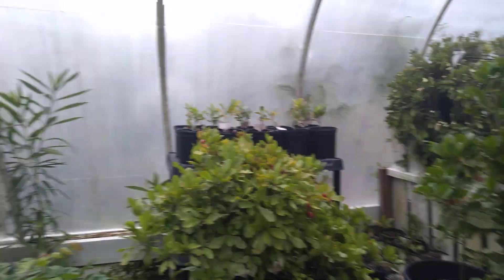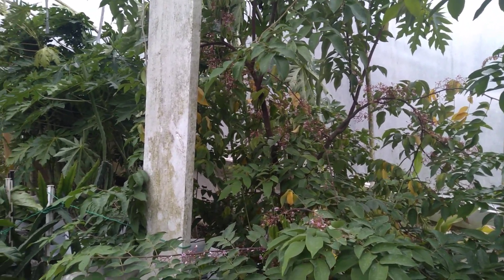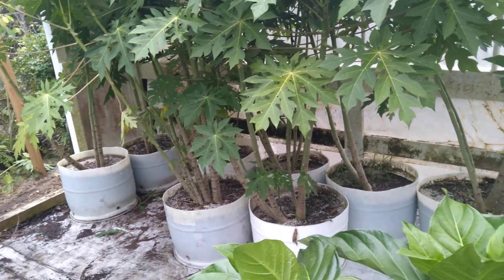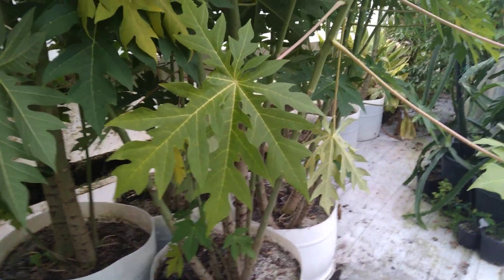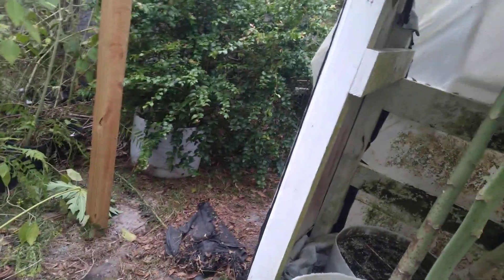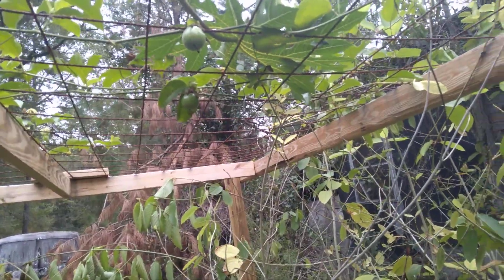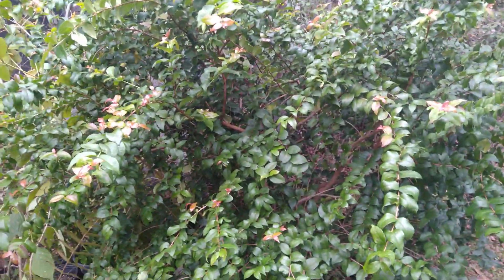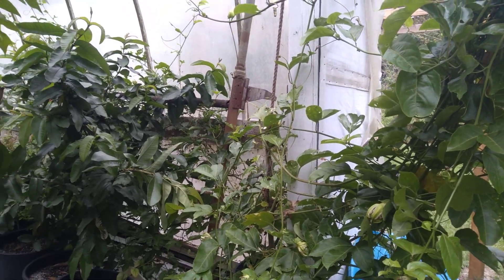Most everything is inside now 10-11-23